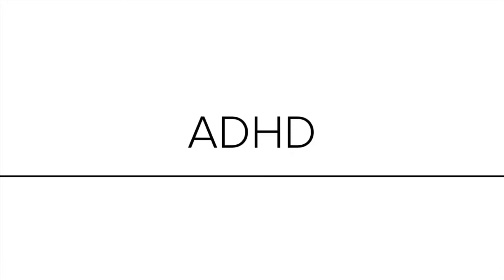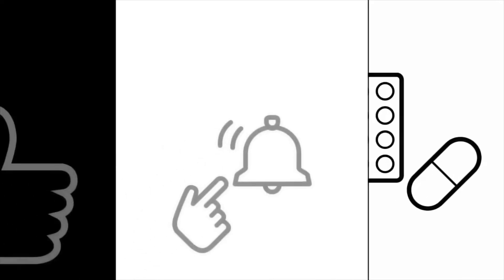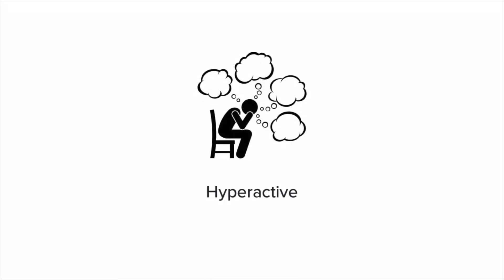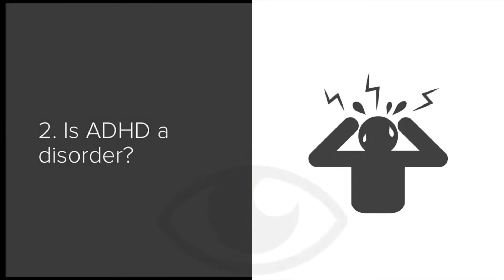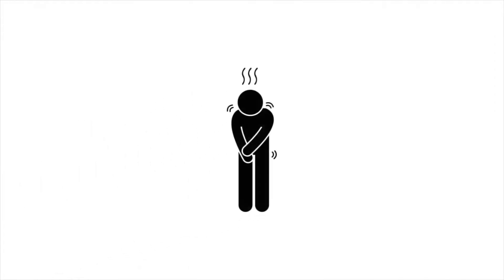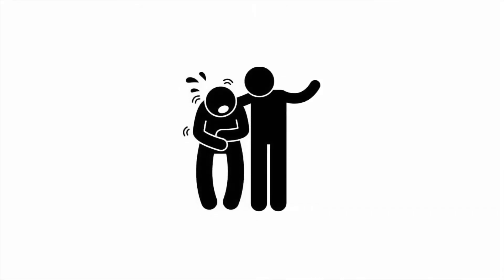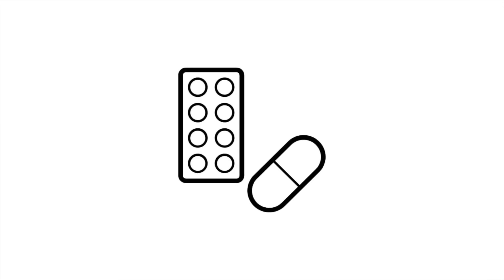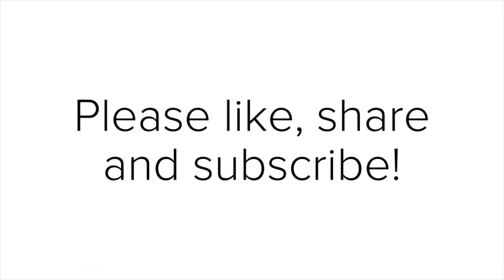What Is ADHD? For Kids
Hello everybody- this is the last video in my series for mental health awareness month, today I will be talking about ADHD. I want to structure this video in a simple way, so that it is easy to follow. First I’m going to talk briefly about what ADHD is, and about what causes it. Next I’m going to talk about whether ADHD is a ‘disorder’, and possible negative connotations of this term. Next I’m going to talk about what you as an individual can do if you think you have ADHD, or if somebody close to you has it. Finally I’m going to talk about some of the treatments usually offered for adhd.

Firstly, what is ADHD, and what causes it? ADHD stands for attention deficit hyperactivity disorder. People with ADHD tend to have poor concentration, which is the attention deficit bit, and more likely to  make decisions without thinking which is the hyperactive bit. So for example somebody with ADHD might seem absent minded, they will get distracted easily and struggle to organise things like time and homework. This is the attention deficit bit. They might also be restless, unable to sit and wait their turn and instead jump the gun, rushing through things. This is the hyperactive bit. It is important to note, however, that ADHD varies from person to person, and some people might only have the hyperactive or attention deficit bit. ADHD is more common in boys than girls, and it is generally considered to be caused by genetics, most people with ADHD have relatives with the condition.

Next we come  the question of whether ADHD  is a wholly negative condition and whetehr the term ‘disorder’ is acceptable. Some experts see ‘disorder’ as a negative term, when to them ADHD is not negative or positive, but simply a different way of experiencing the world. For example, people with ADHD are sometimes described as having a ‘racecar’ brain,
because everything is faster. Racecars aren’t supposed to be good or bad, they are just racecars. However, ADHD can have some negative effects. For example, kids with ADHD might struggle at school because they tend to find it harder to concentrate. The impulsive behaviour, the ‘hyperactive bit’, might also lead to kids with ADHD being pushed out of friendship groups for being ‘weird’. The sometimes inappropriate behaviour caused by the ‘hyperactive’ bit might also make kids with ADHD feel guilty about their actions and contribute to low self esteem.

In the third part of this video I want to talk about what you as an individual can do if you think you have ADHD, or if you suspect that somebody close to you has it. The first thing to do is reassure yourself if you think you have it that it is not your fault. The same is true if somebody close to you has it, it is not your fault or theirs. ADHD is not like a disease, not like a bad thing, it’s like being left handed, not you but part of you. The best thing you as an individual can do is talk about your feelings to your family or doctor, or try to motivate the person who you think might have it to do the same. Exercising, eating well, and getting enough sleep are also really helpful for good physical and mental health overall,
but not specifically for ADHD.

Finally I’m going to talk about some of the treatments usually offered for depression. When it comes to talking to a doctor or other professional, the treatments they might
recommend for depression include talking therapies, which is where you talk about how you feel to an expert who gives you techniques for improving concentration and gaining more self control. Certain medicines might also be prescribed by a doctor which increase concentration and lower hyperactivity in the brain. Adults like parents and teachers can also help by breaking schoolwork into bits. Kids can be placed away from distractions to make them less likely to lose concentration or do something impulsive. People with ADHD also need to be given regular breaks, and be taught how to organise things.

Thumbnail attribution- CollegeDegrees360